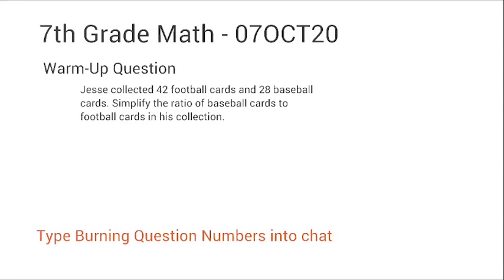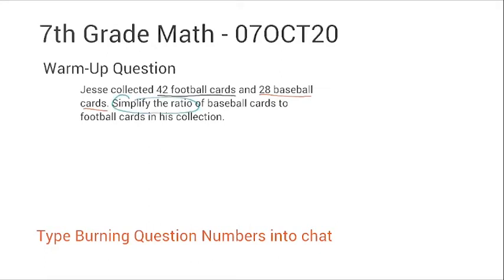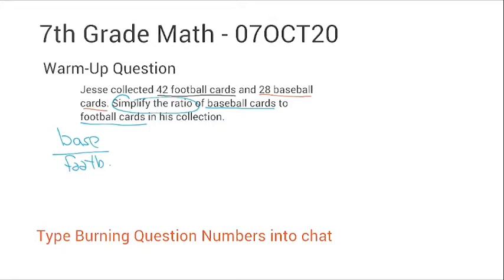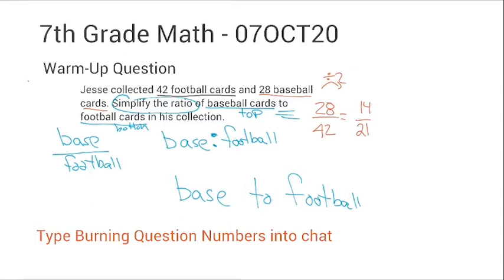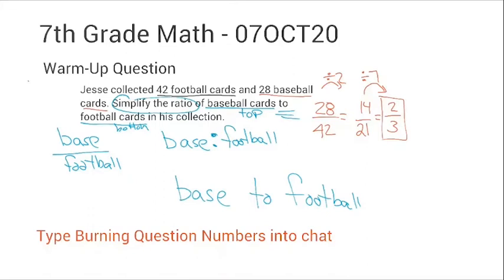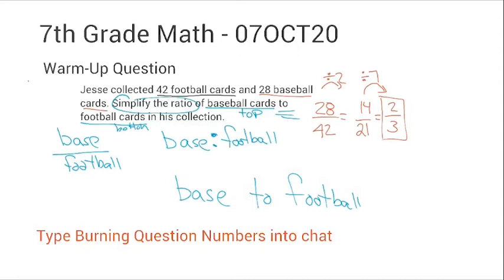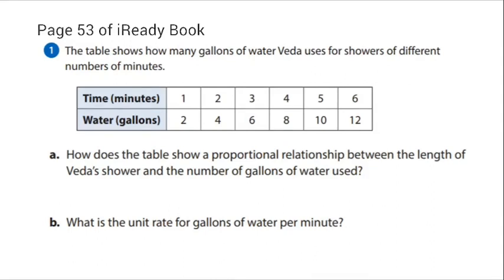7th Grade Math 20201007 Using Proportional Relationships Part A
Middle school introduction to using proportional relationships.